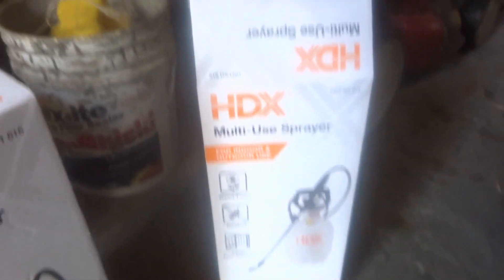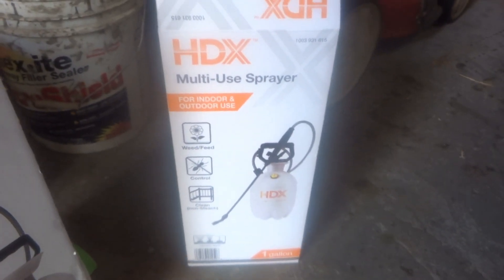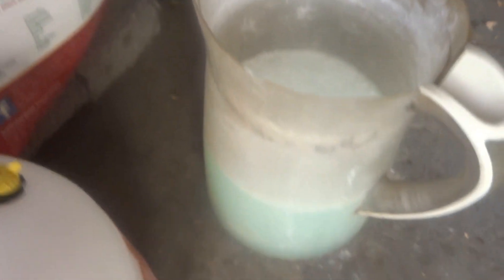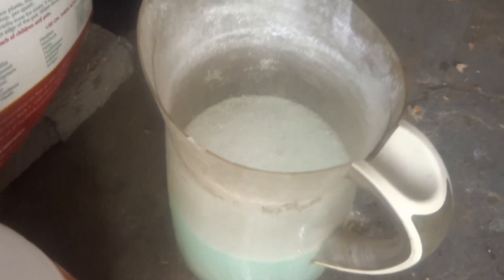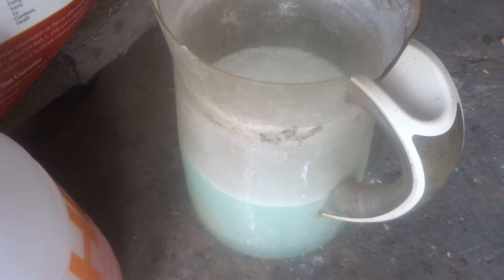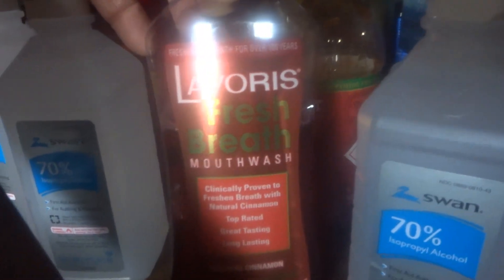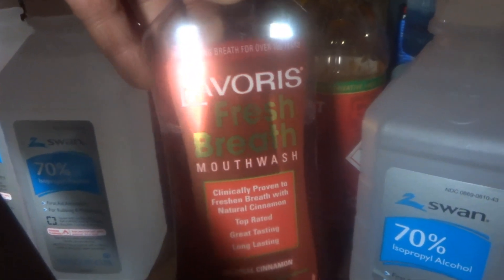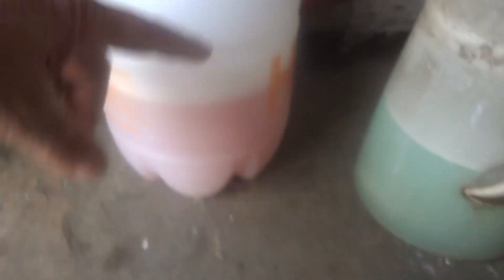How to defeat the Spotted lanternfly and Stop Deer in HD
I found a way to defeat the Spotted lantern fly and as a bonus I also found a way to stop those deer from eating our Hosta and other plants in our garden. This homemade remedy is safe around children and pets, but deadly to all bugs and the Lantern Fly!

Deer repellant solution:
In a gallon container add 2 bars of Irish Spring
Give it a nice squirt of Tabasco Sauce.
Fill with water and allow to stand overnight

Spotted Lanternfly Killer:
In a one Gallon multi use garden sprayer add
8oz of rubbing Alcohol
8oz liquid dish soap
8oz baby shampoo
4oz of mouthwash
Give it a swirl and top off to one gallon using the deer repellant solution

Dedicate that gallon sprayer for this purpose. Use a fine spray as it confused the bug, and by the time it jumps, it is too late. You will find you will not use it all because you just use it to spray on the bug. You don't need to spray them a lot because they die when sprayed, but It takes from 15 seconds to 60 seconds for the bug to die because the spray blocks the pores on their body, and then they slowly suffocate. You don't have to drench them to kill them. This only works with direct contact of spray to bug!

When using the deer repellent solution, just spray the upper side and avoid the underside of the leaf where the stomata is. The stomata is how a plant breathes. The upper side is waxy and the soap adheres to it while water rolls off. Use a fine spray setting to apply it evenly. Spray every few days and always after a rain. The deer no longer eats my plants, and they are learning that my plants taste bad. I see them less and less as they go to my neighbors tasty plants.